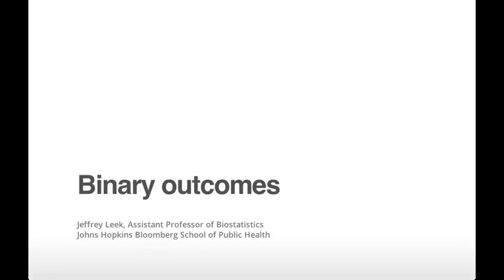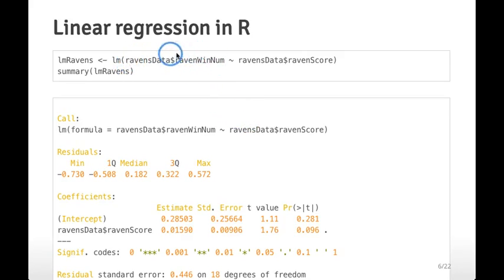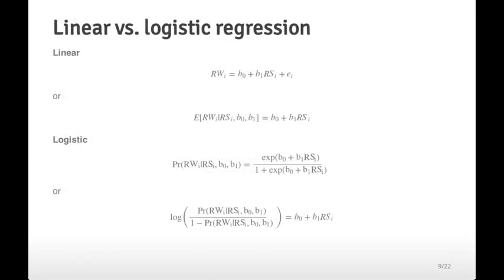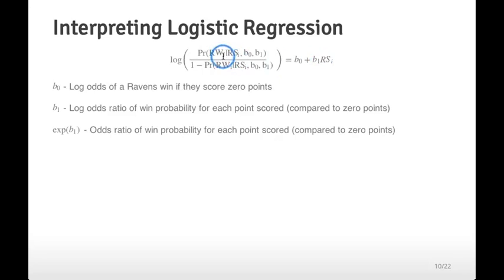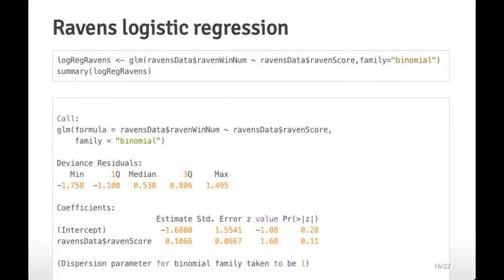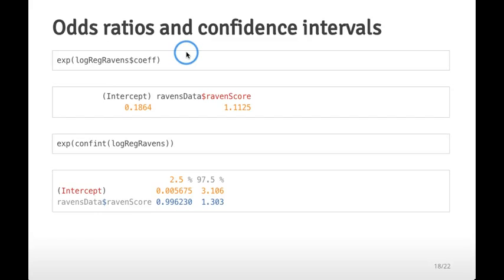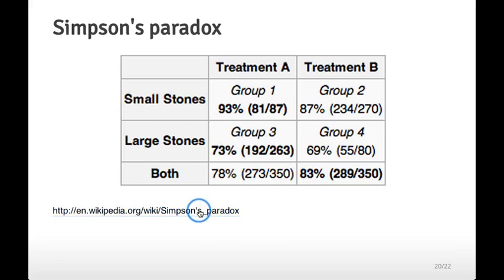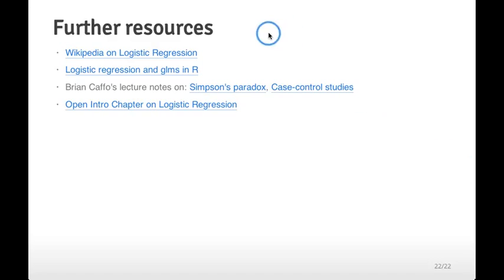7 - 2 - Binary outcomes (2320)